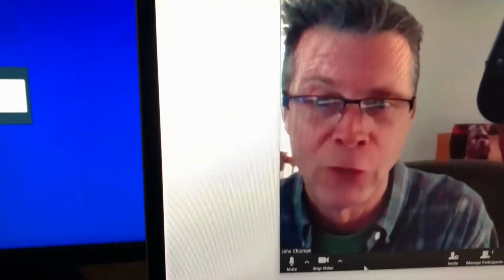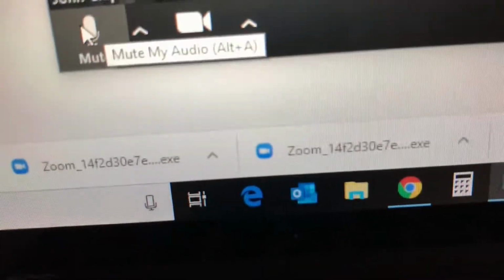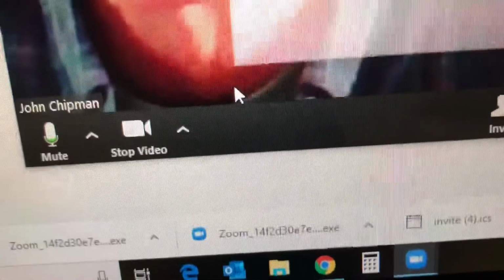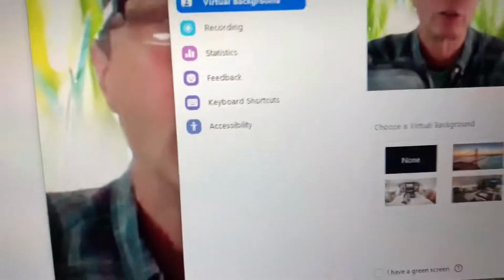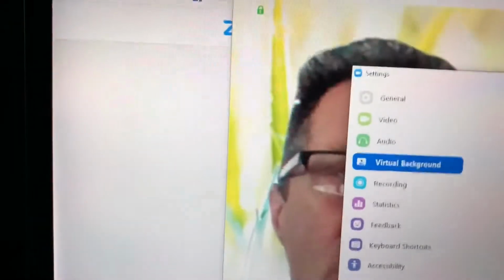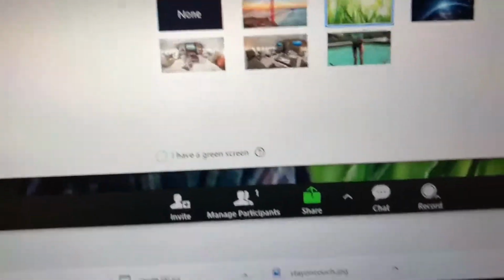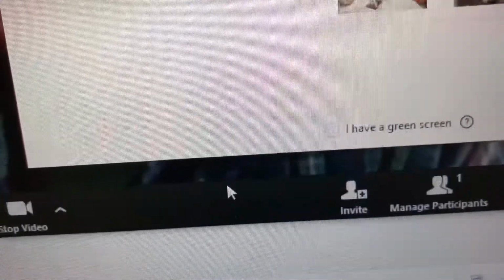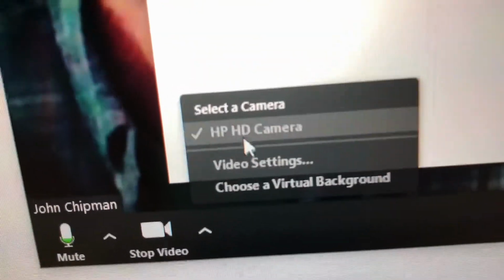Real Estate Radio episode 37+ Zoom tip